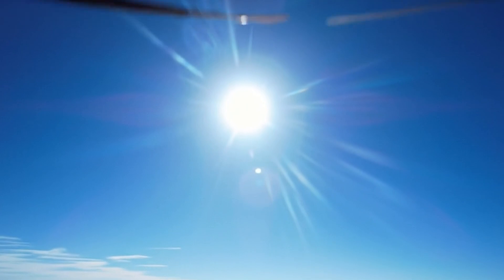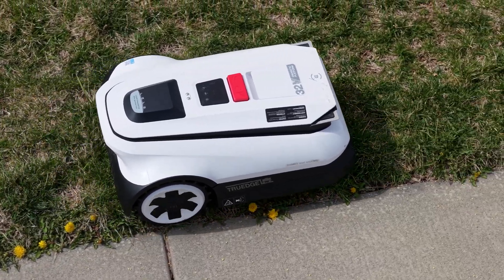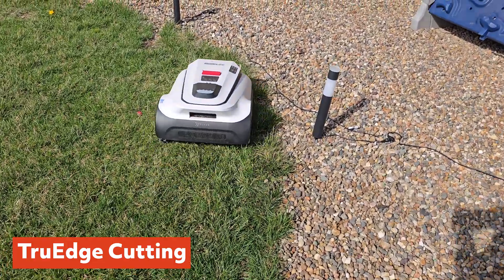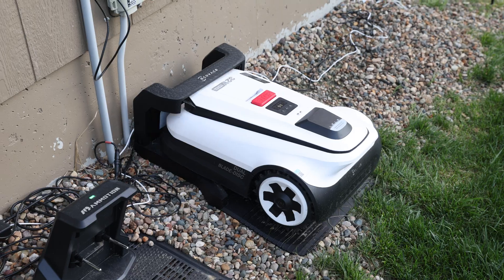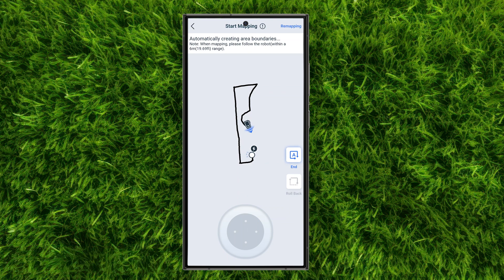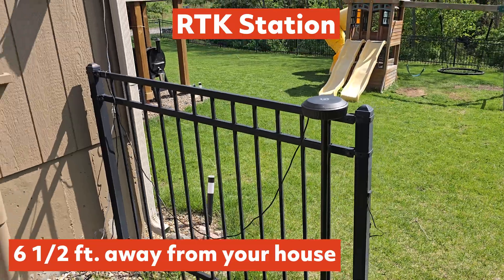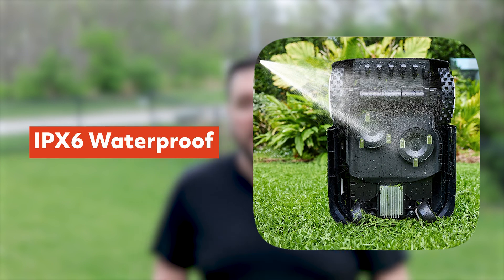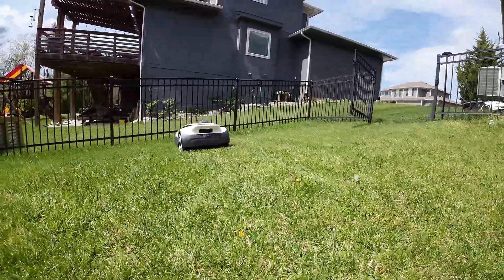Is the Ecovacs GOAT A2500 RTK the easiest robot mower setup ever?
🚫 No Wires. 🔄 Auto Mapping. 🤫 Whisper Quiet.
In this hands-on video, I take you through everything you need to know about the Ecovacs GOAT A2500 RTK robotic lawn mower — including setup, smart features, mowing performance, and real-world quirks.

Whether you’re tired of spending hours pushing a mower in the heat or looking to upgrade your smart home setup, the GOAT A2500 might be the yard tool you’ve been waiting for. It features RTK precision navigation, auto-mapping with AI, TrueEdge cutting, and quiet operation you can schedule for early mornings.

I’ve tested this mower for three weeks on a real suburban yard, and in this video, I cover:
✅ What makes RTK navigation different
✅ How the GOAT A2500 maps and manages your yard
✅ Slope performance and cutting quality
✅ App control and smart scheduling
✅ Limitations I ran into (and reported to Ecovacs)
✅ Who this mower is best suited for
✅ How it compares to other high-end robotic mowers

📏 Specs & Highlights:
• Mowing area: Up to 27,000 sq ft (2,500 m²)
• Slope capability: Up to 50%
• Cutting height: 1.2” to 3.5” (30–90mm)
• Recharge time: 45 minutes
• Mowing speed: 2.3 ft/s (0.7 m/s)
• RTK + LiDAR + Vision for boundary-free operation
• IPX6 waterproof for easy cleaning

⌚️ Timestamps:
00:00:00 - Introduction
00:00:30 - Welcome to The Smart House
00:00:47 - Ecovacs GOAT A2500 RTK Features and Performance
00:01:16 - Sponsorship Acknowledgment
00:01:33 - GOAT A2500 RTK Navigation System
00:02:45 - GOAT A2500 RTK Mowing Features
00:03:24 - GOAT A2500 RTK Operation and Performance
00:04:31 - GOAT A2500 RTK App Control
00:05:12 - GOAT A2500 RTK Mapping
00:06:36 - GOAT A2500 RTK Setup
00:08:27 - GOAT A2500 RTK Maintenance
00:08:57 - Pros and Cons of GOAT A2500 RTK
00:11:31 - Final Thoughts and Pricing
00:13:04 - Conclusion